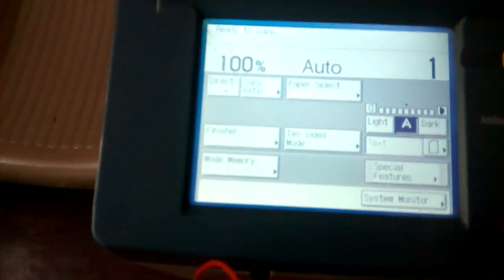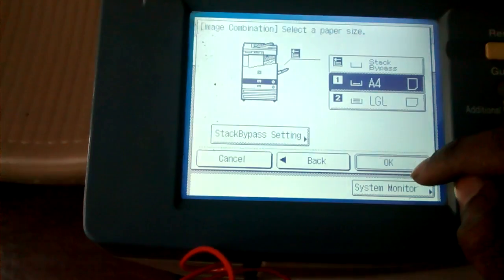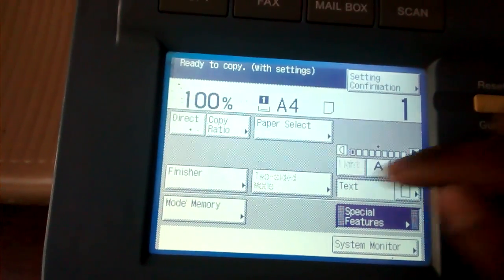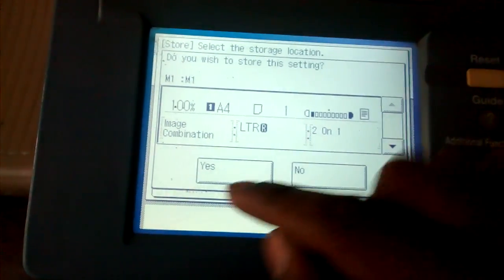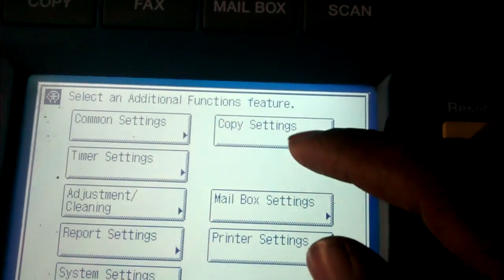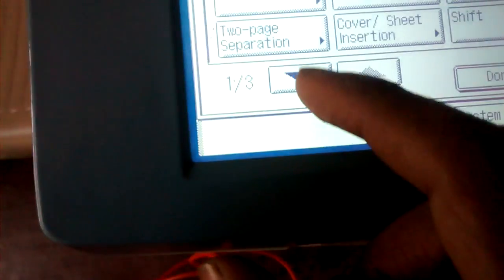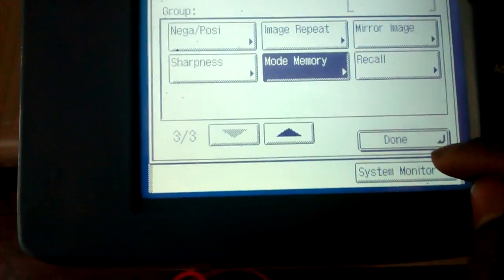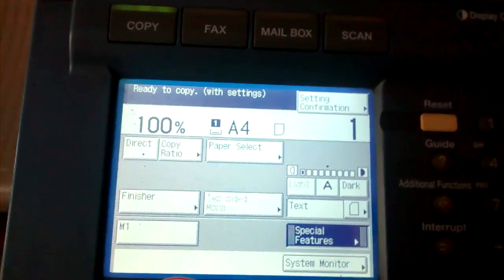CANON IR 3300 VOTER ID CARD PAN CARD ADHAR CARD SETTING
Canon IR 2200/3300 Image Combination Setting